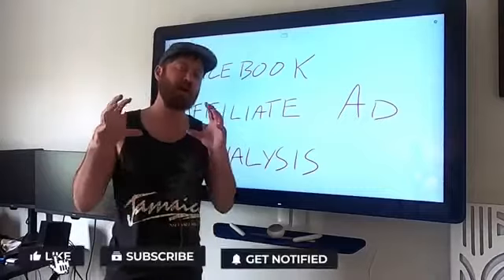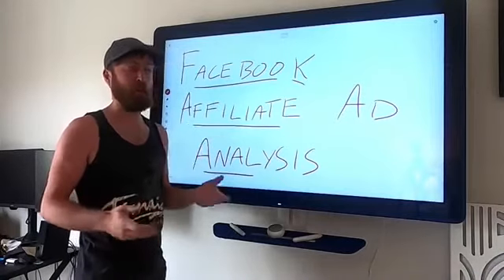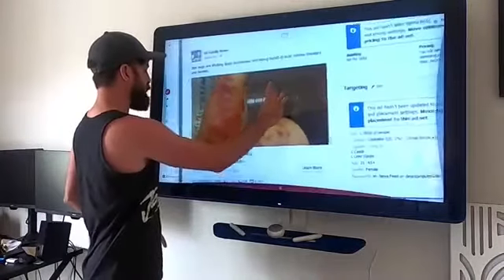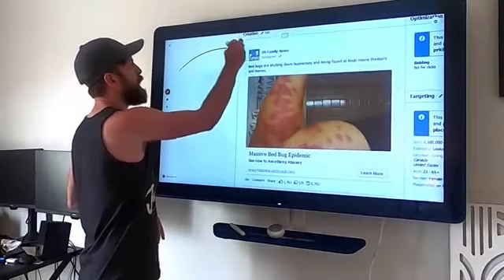Facebook Affiliate Ad Analysis See My $5,000 PER DAY Ad